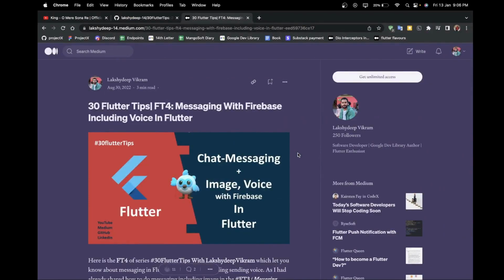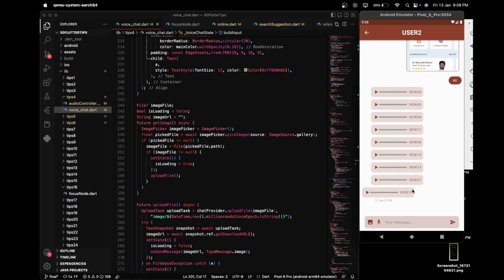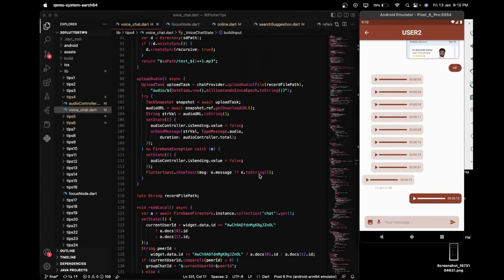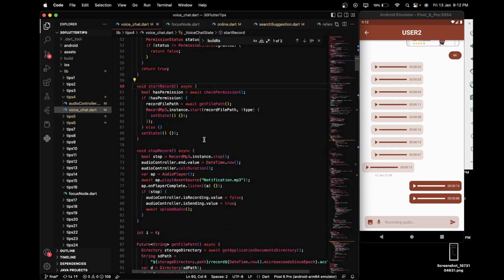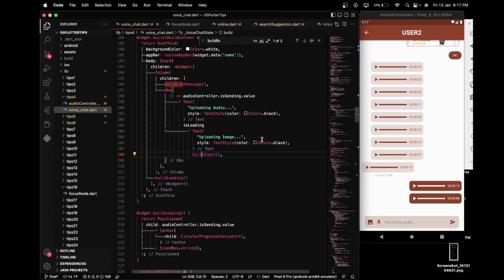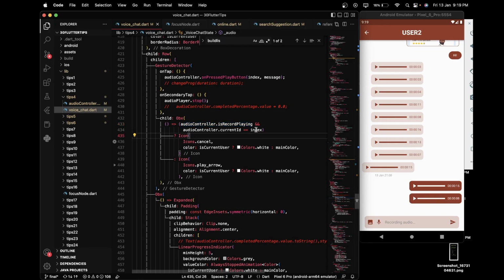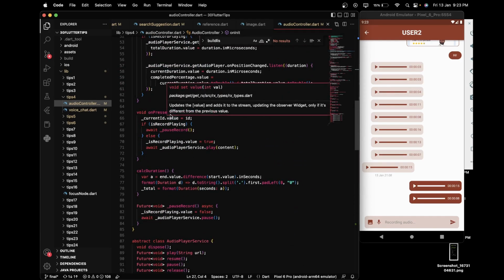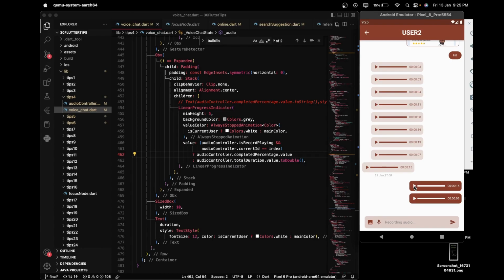Send Voice In Chat Messaging With Firebase In Flutter | Tip 4 | 30 Flutter Tips | Lakshydeep Vikram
This video is about how to send voice in chat messaging in flutter with the help of firebase.

Follow here:
👉 Medium: